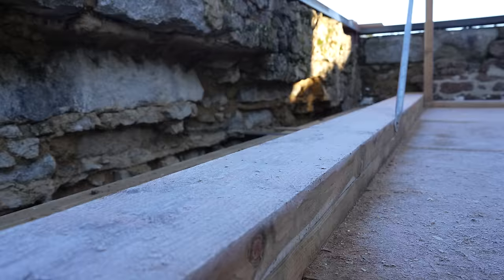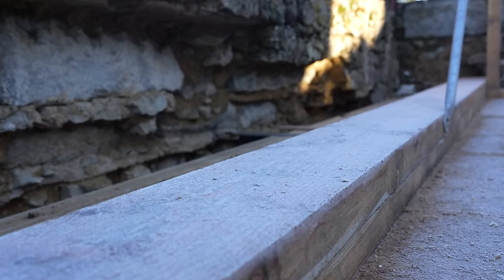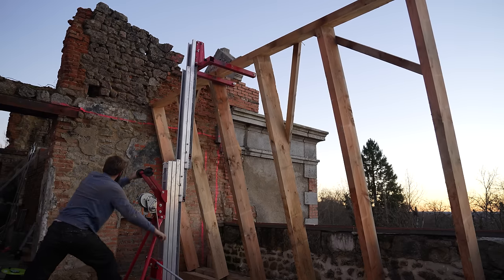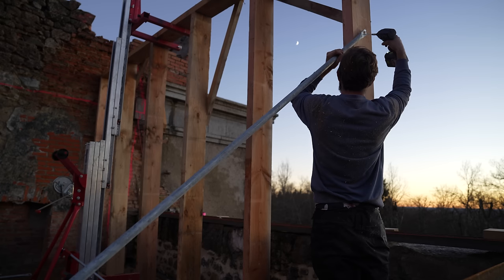Framing a chateau roof, alone.